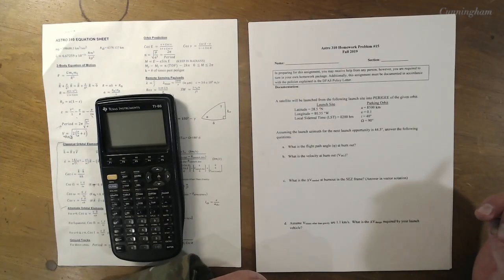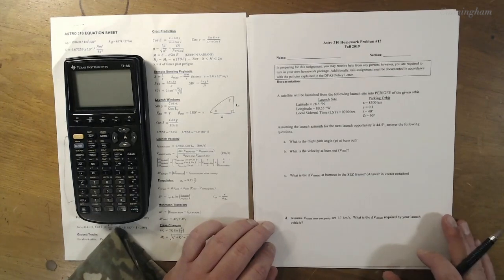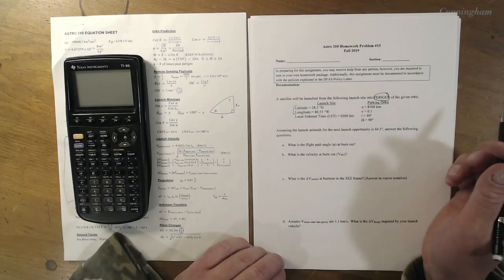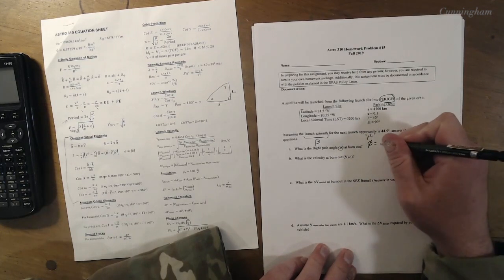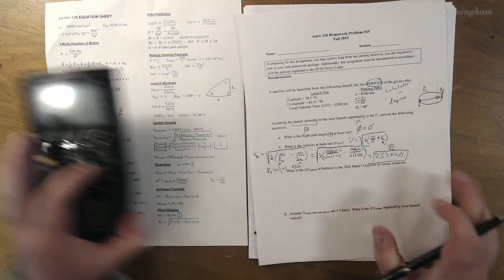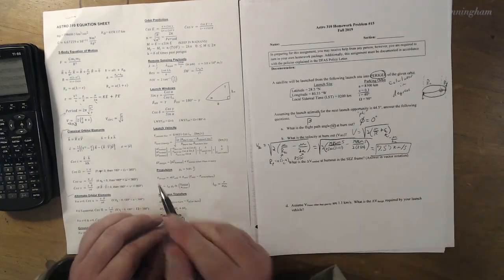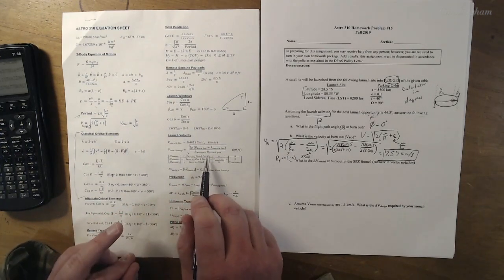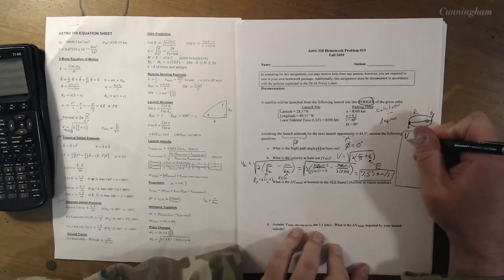Launch Velocities How-To Guide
This video walks the student through how to calculate the total fuel requirement (in km/s) to launch a spacecraft into a particular orbit.